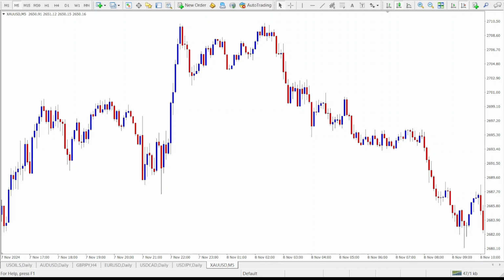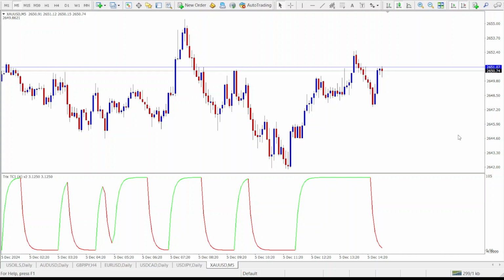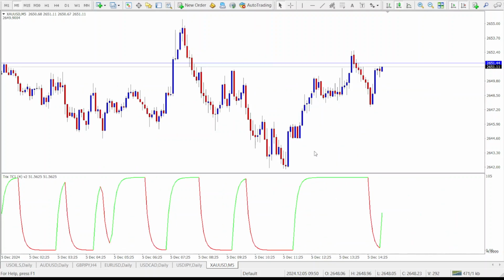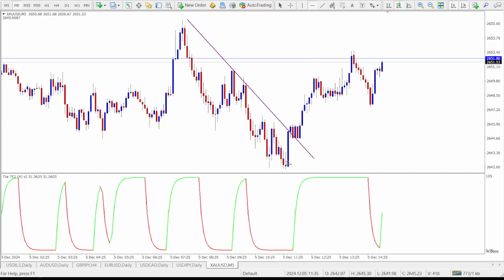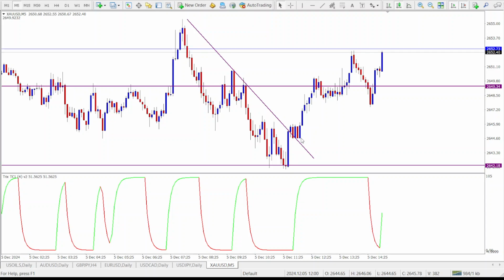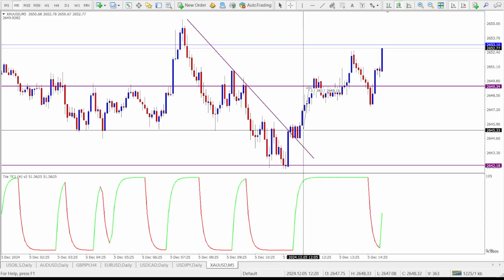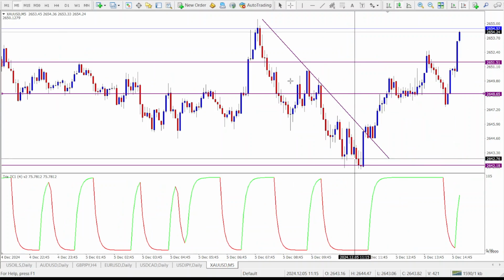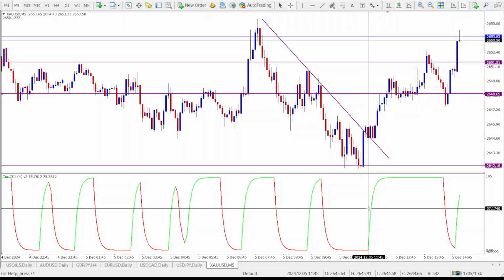How to Use the TRIX Trend Cycle Indicator in MT4 & MT5 for Perfect Trade Timing!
Discover the power of the TRIX Trend Cycle indicator, a game-changer for forex traders of all levels. This dynamic oscillator helps identify overbought and oversold market conditions, enabling you to make informed trading decisions. By leveraging the TRIX exponential moving average, small price fluctuations are smoothed out, revealing clearer market trends for smarter analysis.

Whether you’re a beginner or an experienced trader, the TRIX Trend Cycle is intuitive and effective. It works seamlessly across all timeframes, but for the best results, consider focusing on higher chart timeframes. The indicator’s non-repainting nature ensures reliable signals after the candle closes, making it ideal for both manual and automated trading strategies.

Combine the TRIX Trend Cycle with other technical indicators to refine your trading strategy and gain a stronger edge in the market.